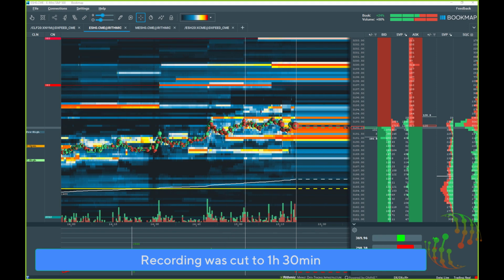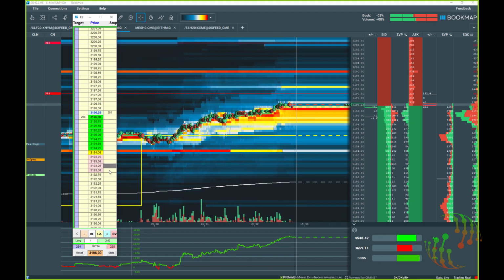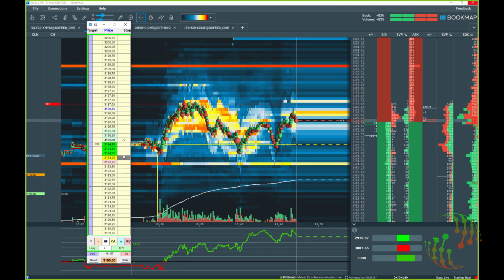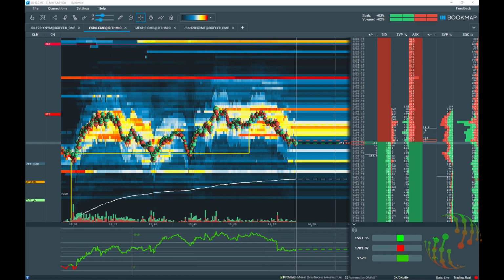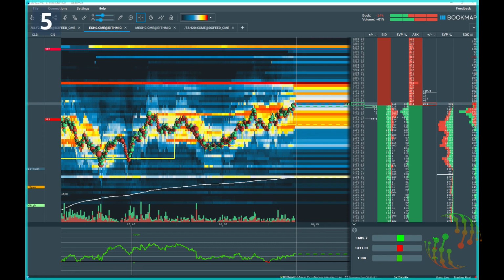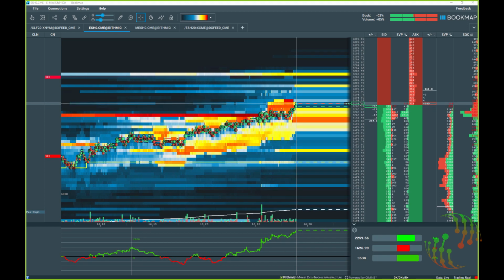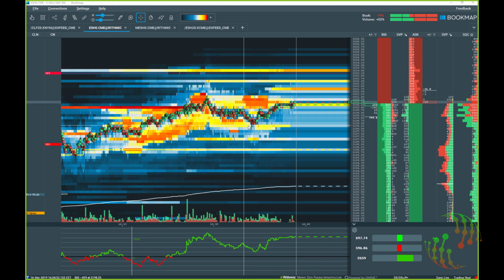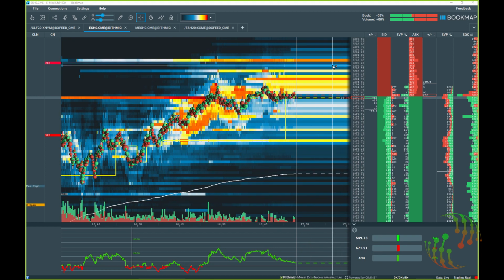ttwtrader Public Live Education Room, Dec. 16th 2019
Insights of our Live Education Room. Public recording  from Monday, Dec. 16th 2019. Q&A included. Trading based on Bookmap and LOB.
My trading style is based on knowledge and experience. That's what I am trying to communicate and what makes me confident in my trading decisions. See my daily prep on Twitter.

Is Liquidity Reliable?
Liquidity answers questions like: Which price level has the most limit orders?
BUT – liquidity does not answer questions like: Is that liquidity reliable or firm enough at this price to put my money on? In other words, should I trade at this level?

To get as close as possible to a satisfying answer which liquidity is reliable enough to put my money on, you need more information. The right understanding and usage of the Limit Order Book answers these questions to a high degree.

Bookmap and Limit Order Book Education

How to utilize the Limit Order Book for a liquid instrument / share in your trading?
When is liquidity reliable?
Which level of liquidity is reliable?
Where and When to trade?
Why do prices move?
How to trade sweeps?
How do modern markets operate?
What are the best strategies in modern markets?
Who is playing the game?
How do they act and interact?